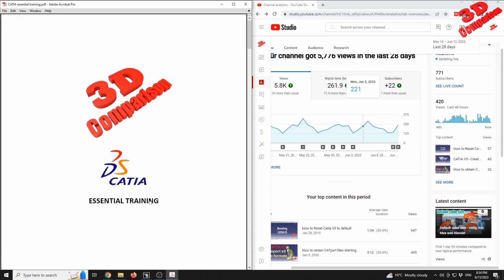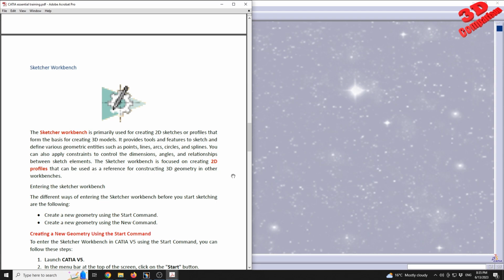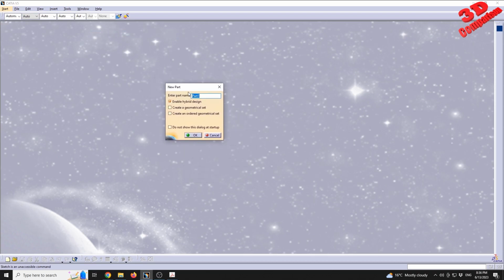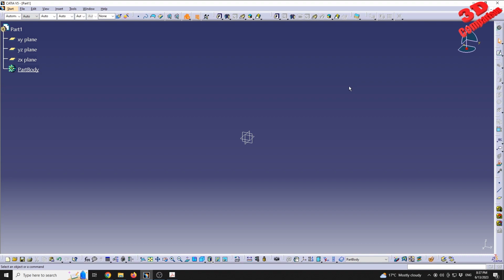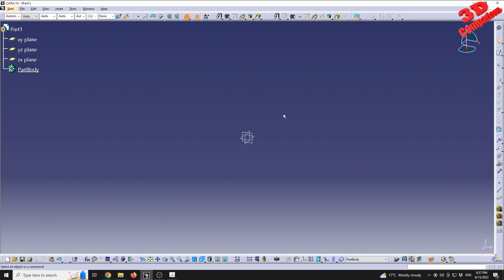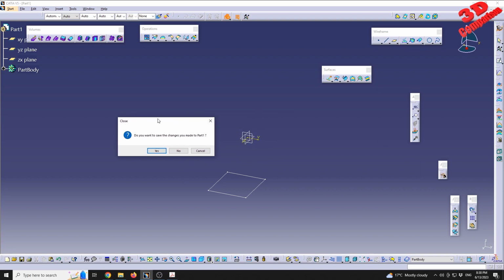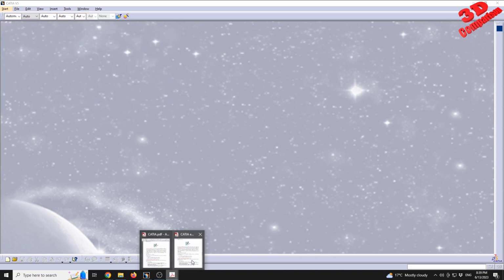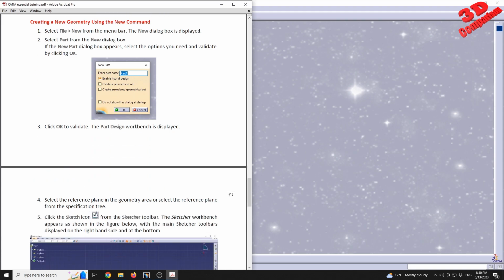CATIA - Essential training - 001 Sketcher Workbench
The Sketcher workbench is primarily used for creating 2D sketches or profiles that form the basis for creating 3D models. It provides tools and features to sketch and define various geometric entities such as points, lines, arcs, circles, and splines. You can also apply constraints to control the dimensions, angles, and relationships between sketch elements. The Sketcher workbench is focused on creating 2D profiles that can be used as a reference for constructing 3D geometry in other workbenches.

Video section
Motivation for this course 00:00 - 01:15
Sketcher Workbench overview 01:15 - 02:16
Starting the Sketcher Workbench 02:18 - 03:17
Access Sketcher from Part Design 03:18 - 04:29
Changing Workbenches 04:30 - 05:34
Overview of the Sketcher Workbench 05:36 - 07:00
Consider to subscribe 07:01 - 07:40
Video outro 07:41 - 08:08